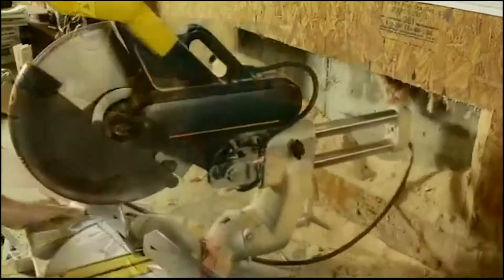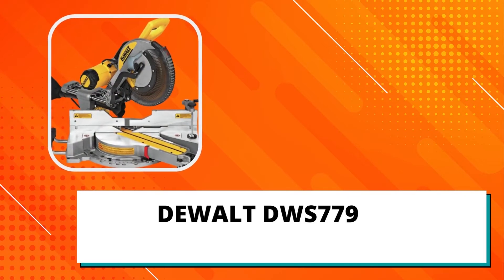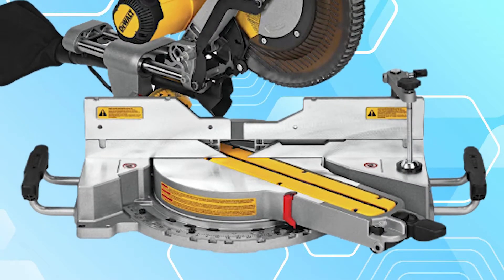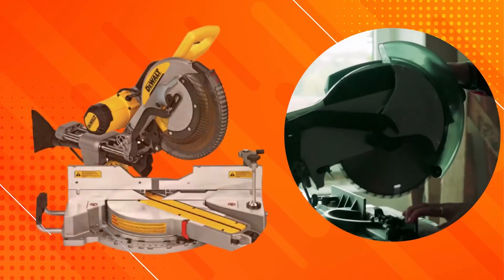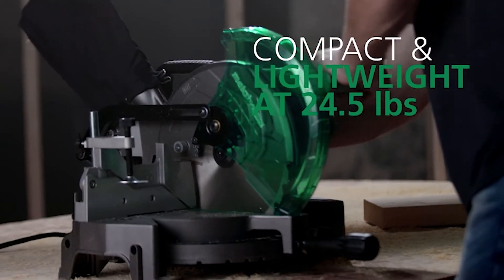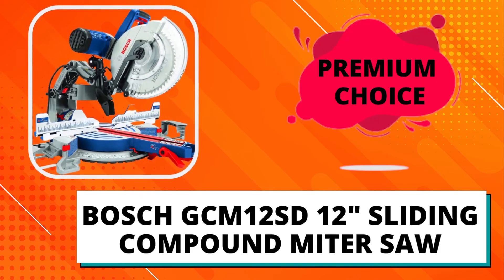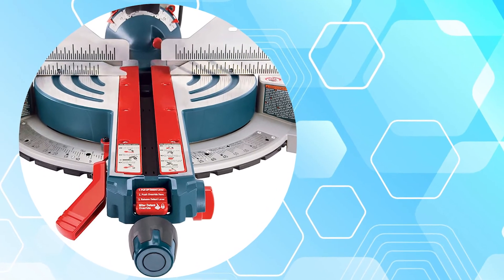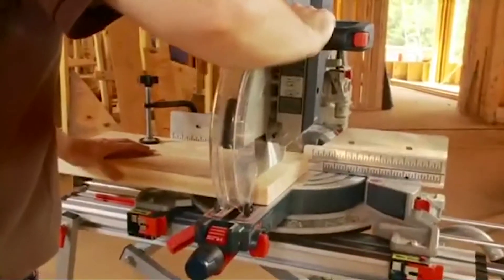Best Miter Saw Reviews 2025 - Top 3 Miter Saws Reviewed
In this Miter Saw review video, we will show you 3 top-rated Miter Saws to buy in 2025.

►Products Links◄

►Time Stamp◄
00:00  Intro.
01.06 DEWALT DWS779 12″ Sliding Compound Miter Saw Review.
03:38 Metabo HTP C10FCGS 10″ Compound Miter Saw Review.
05:26 Bosch GCM12SD 12″ Sliding Compound Miter Saw Review.
07:44  Outro.